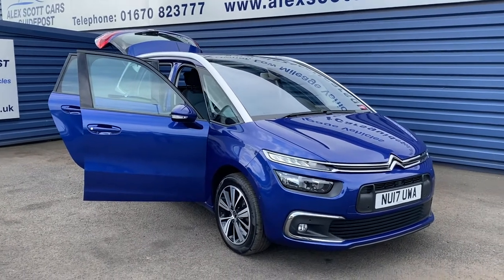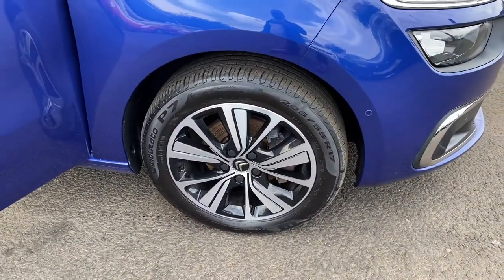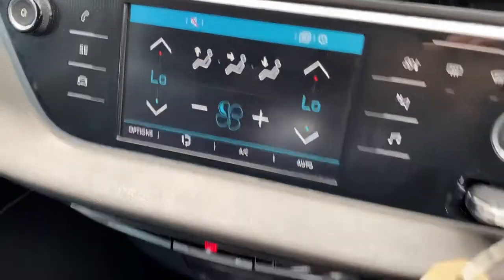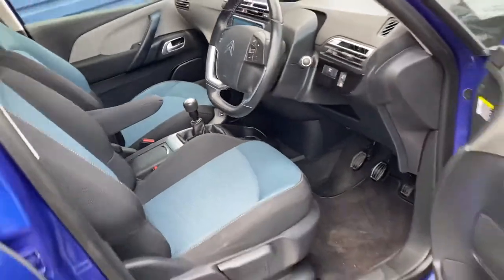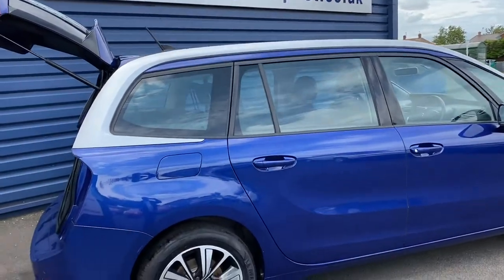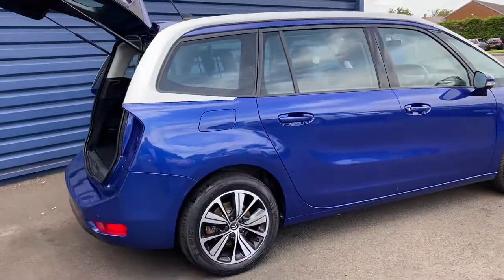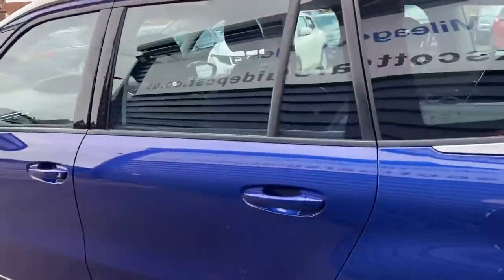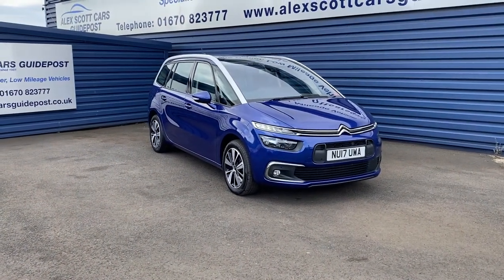2017/17 Citroen Grand C4 Picasso 1.6 BlueHDi Feel 5 Door